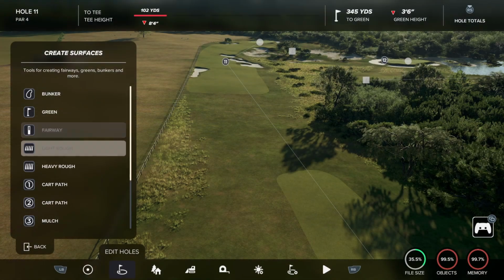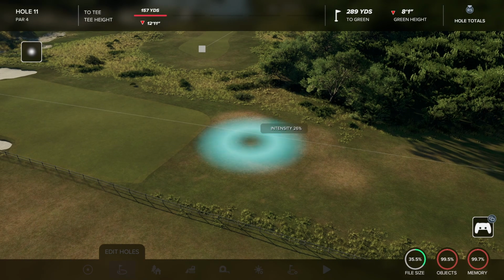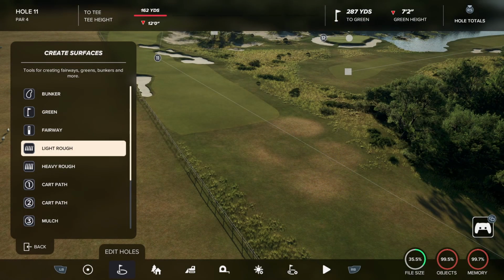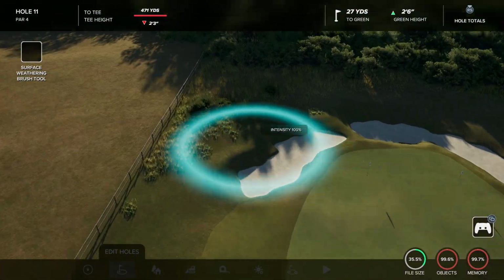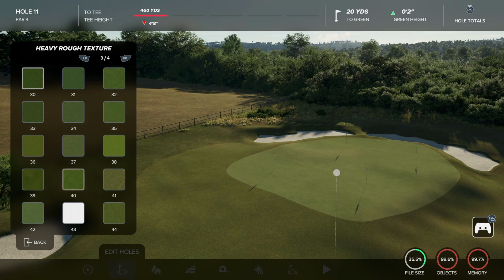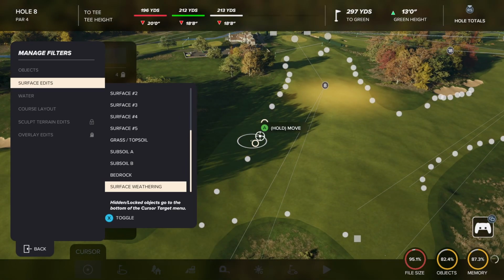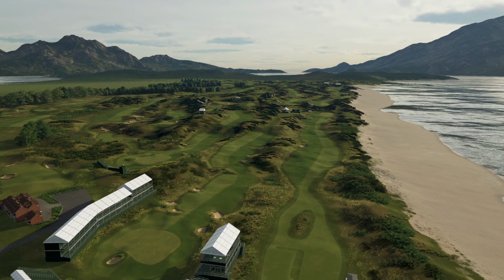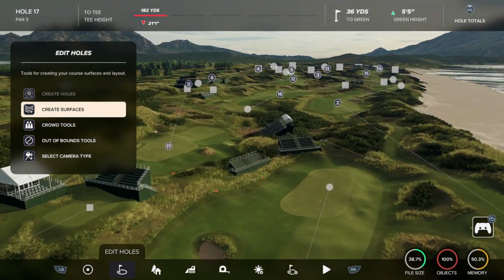PGA Tour 2K25 Course Designer Tutorials: Episode Five: Surface Weathering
In the fifth episode of the series, I look at surface weathering and how it can help you achieve the looks that you want. There are also more advanced tips for experienced designers.

00:00 Introduction
00:23 The basics
05:02 Example: fairway weathering
06:44 Example: fescue and heavy rough weathering
08:24 Weathering texture choice: Huntington Sound
09:23 Weathering to show green breaks: Salem Creek CC
10:52 Weathering to create farmland: Shell Bay Links
11:34 Weathering for mowlines: Combe Point
13:35 Conclusion